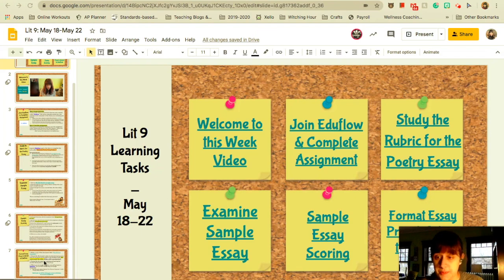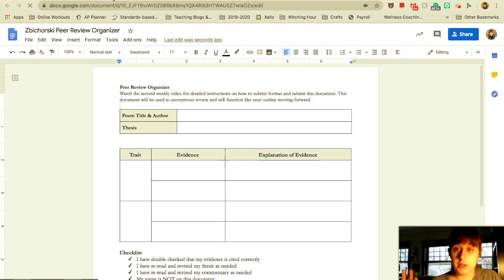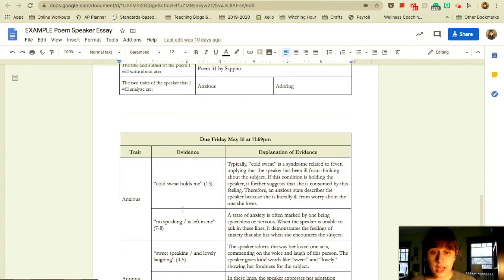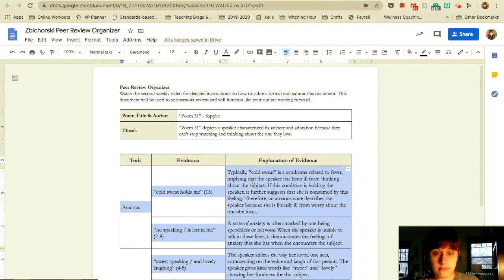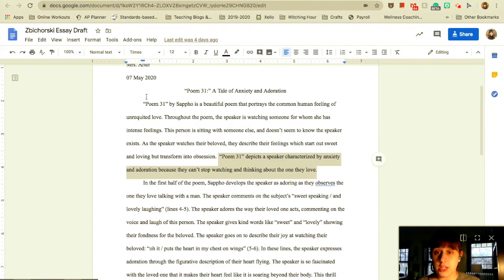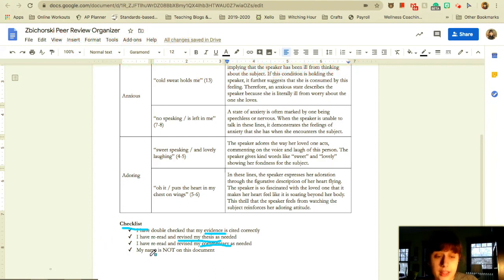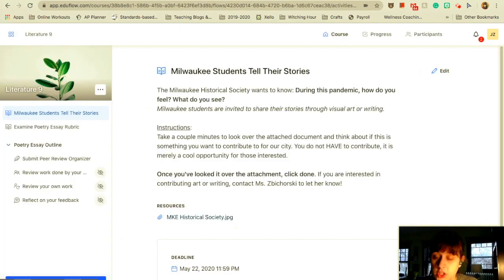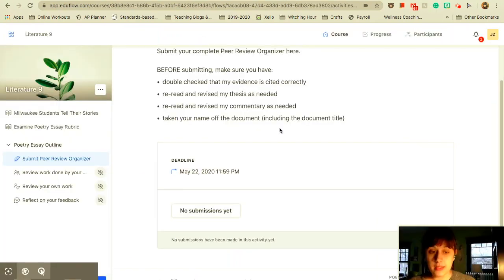Online Learning - Lit 9: Week of May 18 VIDEO #2 [Prepping your Organizer for Peer Review]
How to format your peer review organizer for eduflow!